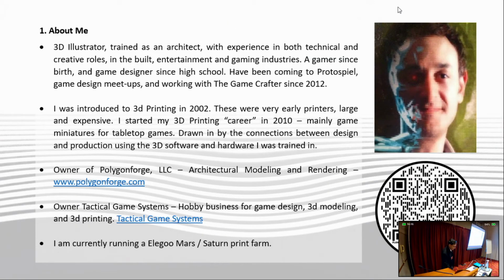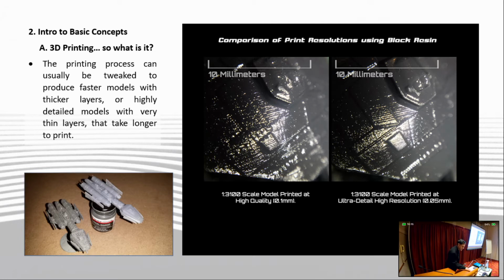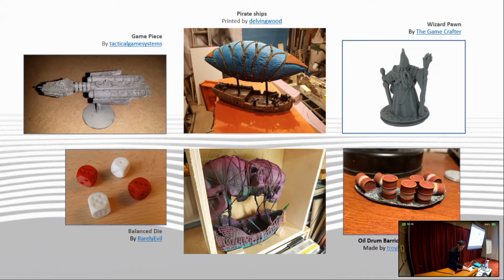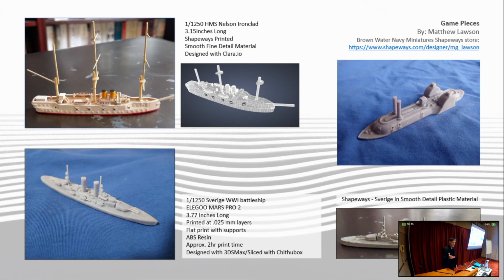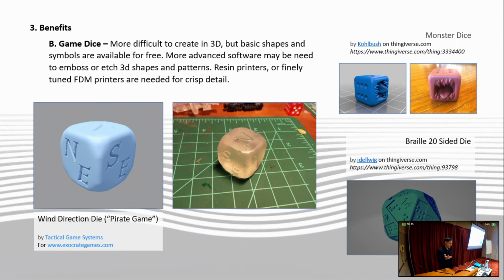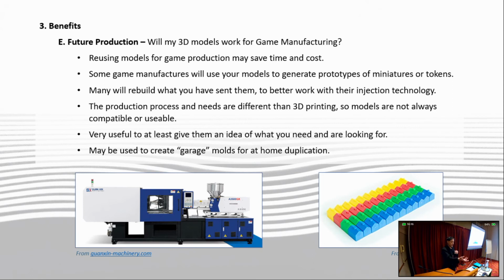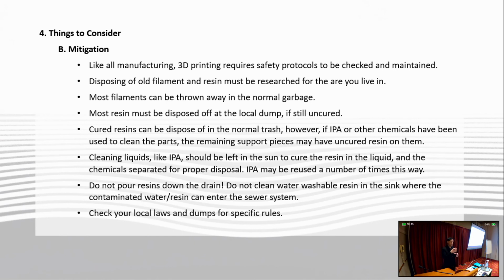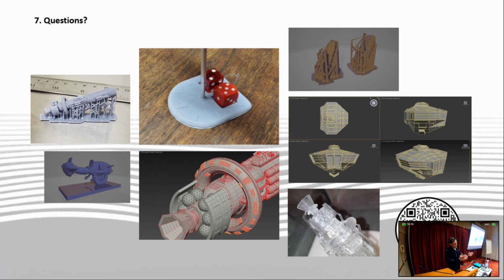Crafter Con 2021 - 3D Printing for Game Design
In this recorded session from Crafter Con 2021, Dave Garacci talks about tricks and techniques he's used when 3D printing his own board game components.

Watch all of the Crafter Con Videos from 2015, 2017, 2018, 2019, and 2021 on our Youtube playlist